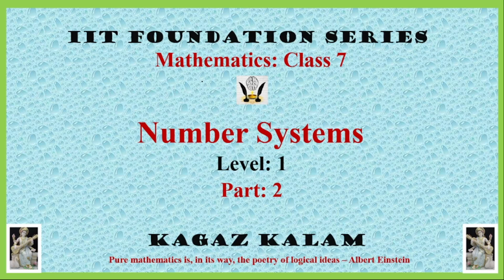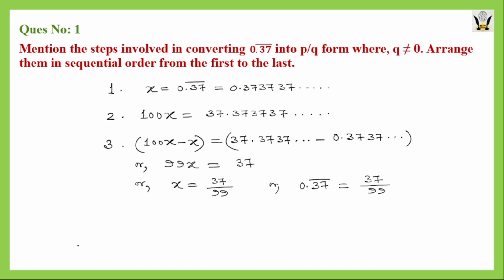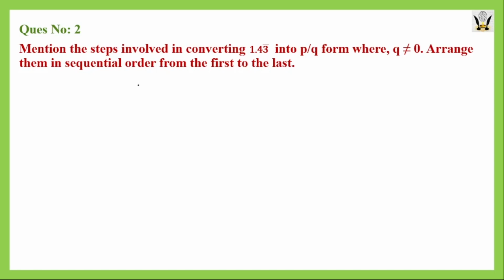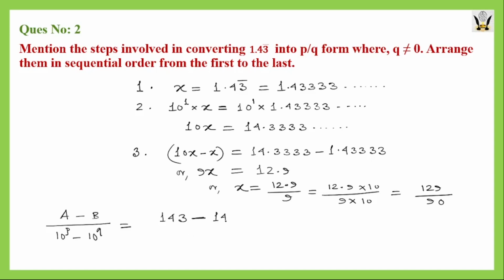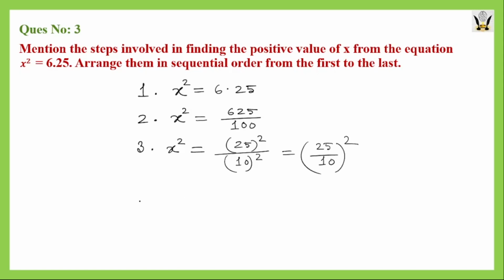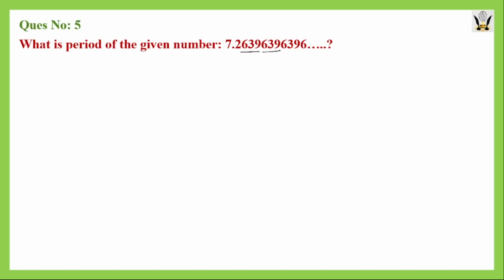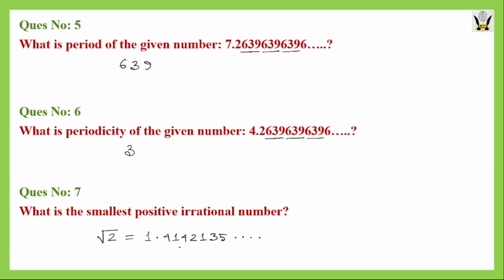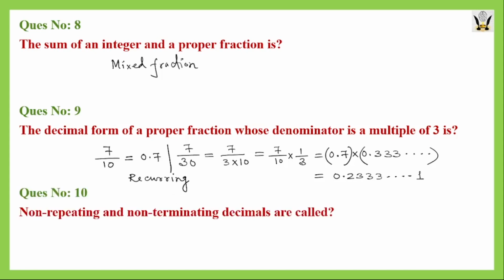Number Systems: L1-P2 | IIT Foundation & International Mathematical Olympiad | Class 7 | Kagaz Kalam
In this video, we are continuing our series about number systems. This time, we are discussing the level 1 problem sums. We will also be covering the IIT Foundation and Olympiad in mathematics.

If you are looking to improve your number systems knowledge, or if you are preparing for the IIT Foundation or Olympiad, then you need to watch this video. By the end of this video, you will have a much better understanding of level 2 number systems and will be ready to tackle the IIT Foundation and Olympiad.

What is the smallest positive irrational number?
The decimal form of a proper fraction whose denominator is a multiple of 3 is?
The sum of an integer and a proper fraction is?
Non-repeating and non-terminating decimals are called?